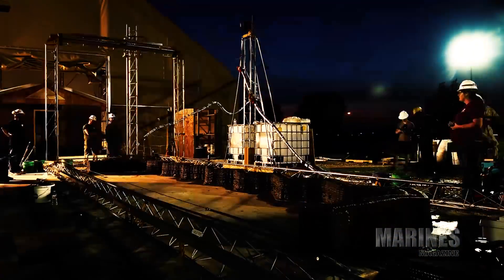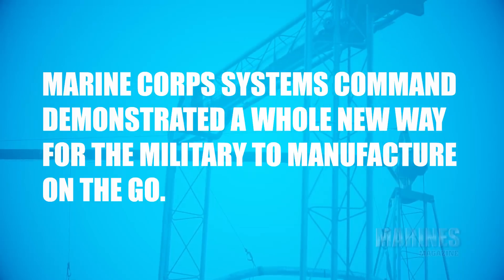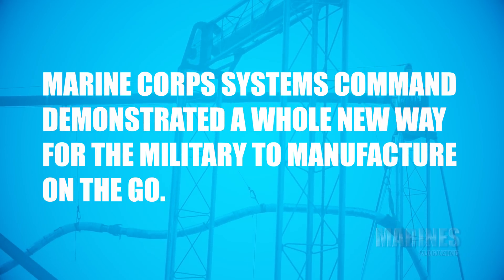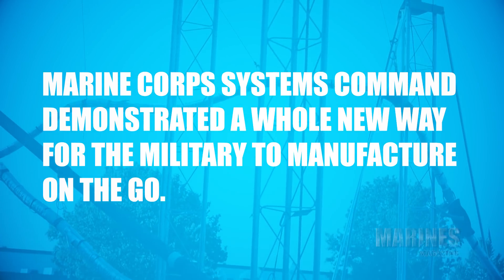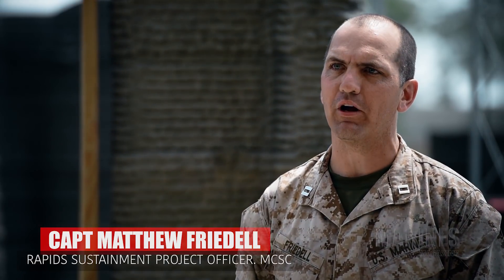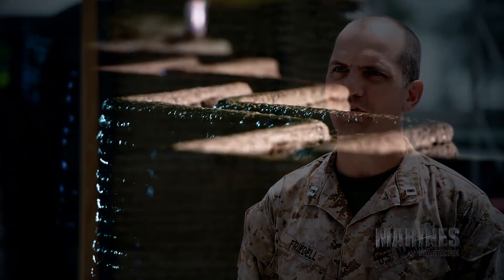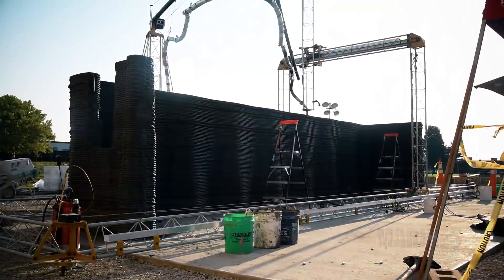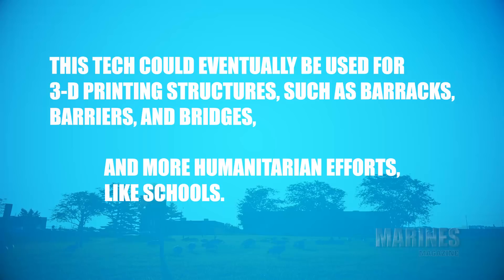Marines 3D Print a House in a Day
Marines with Marine Corps Systems Command (MCSC) explore the potential of 3Dprinting capabilities by using U.S. Army Engineer Research and Development Center (ERDC) Construction Engineering Research Labatory.